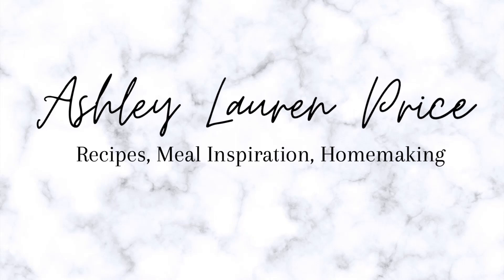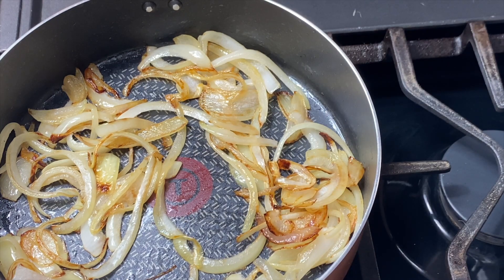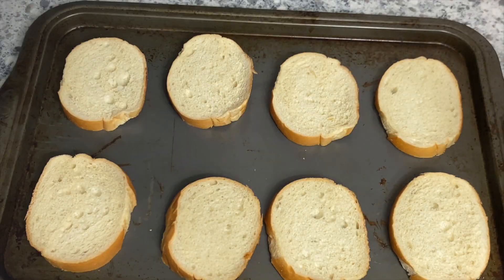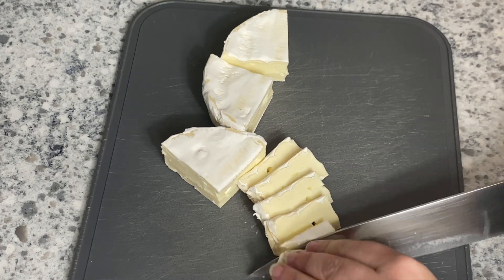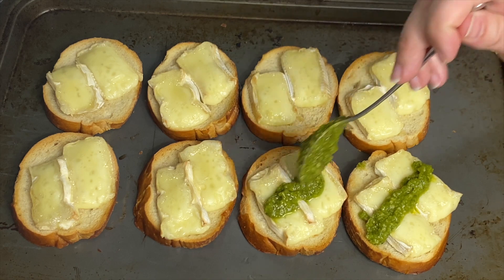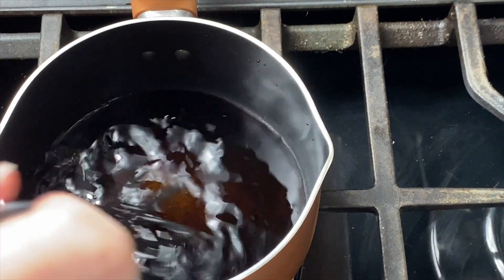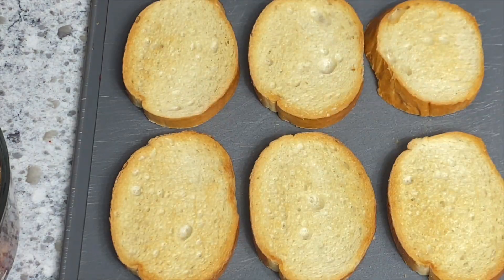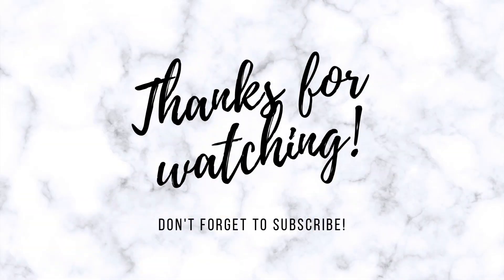3 EASY HOLIDAY APPETIZERS | HOLIDAY PARTY APPETIZERS |ASHLEYLAURENPRICE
3 EASY HOLIDAY APPETIZERS | HOLIDAY PARTY APPETIZERS |ASHLEYLAURENPRICE

Today I am sharing three appetizer recipes that are perfect for any get together, especially around the holidays.  They are all quick and easy to make and full of flavor!

RICOTTA W/ BALSAMIC STRAWBERRIES